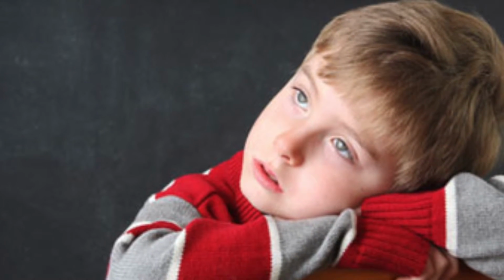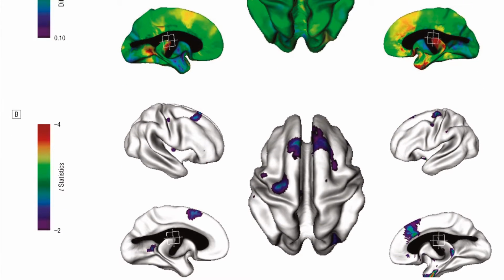Psych 1 Movie Final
Created by Arthur Gallanter
Narrated by Ellie Gottstein
Written by Julian Novais